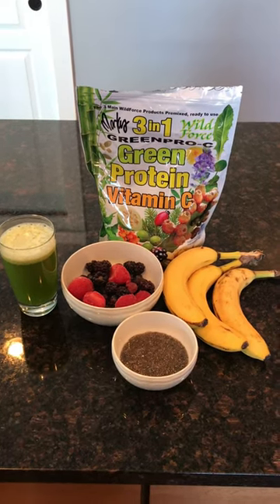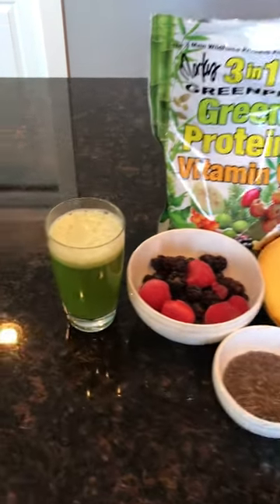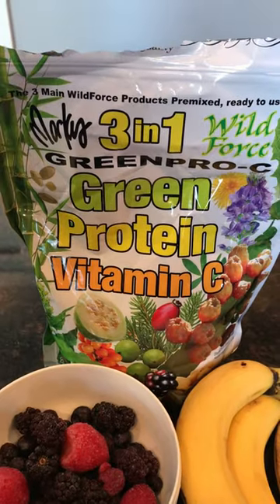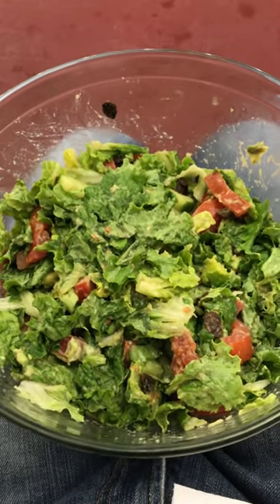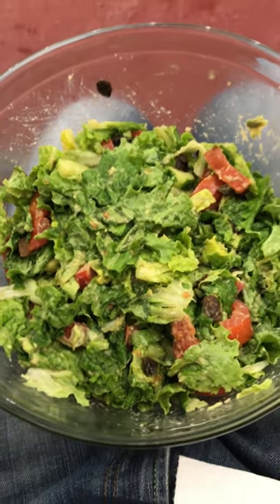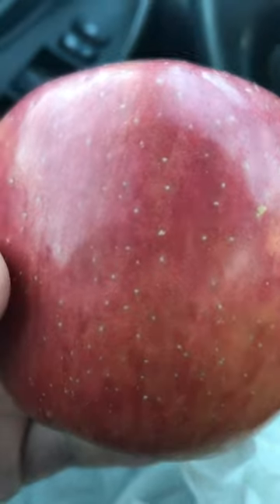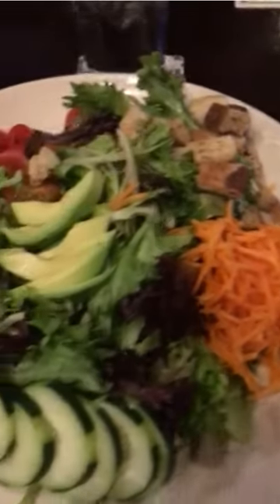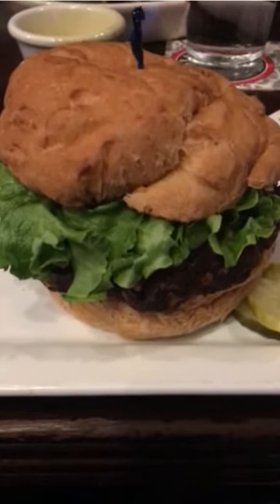How to eat healthy - even at a restaurant!